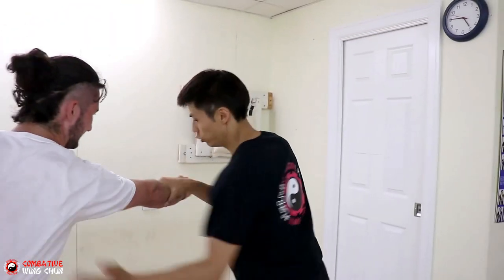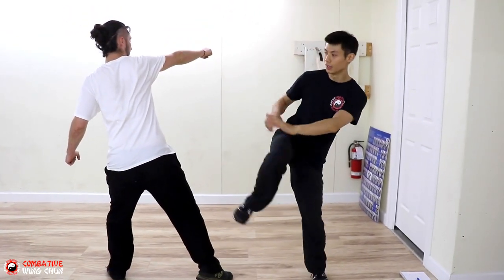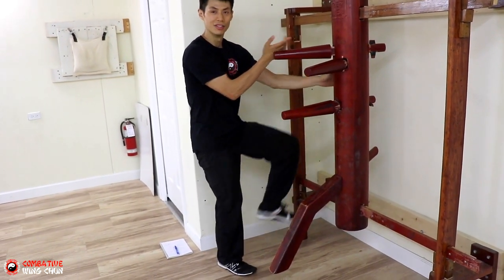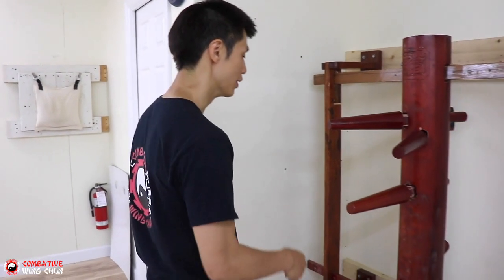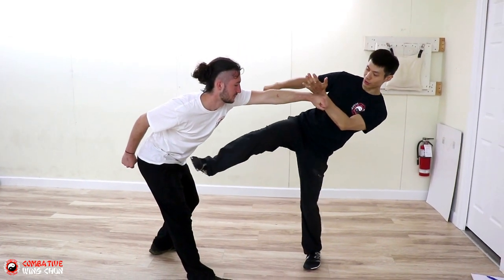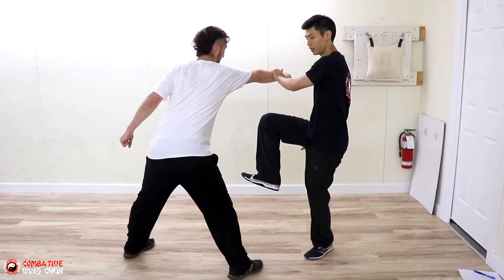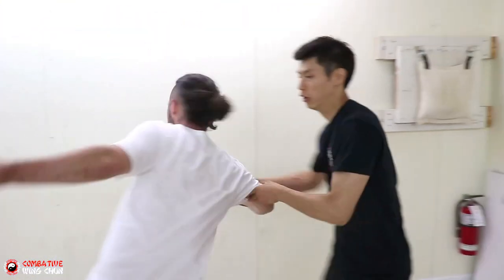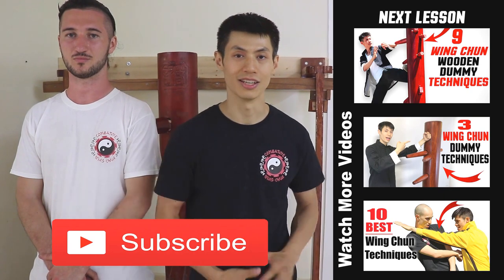6 Wing Chun Wooden Dummy Training Kicking Techniques